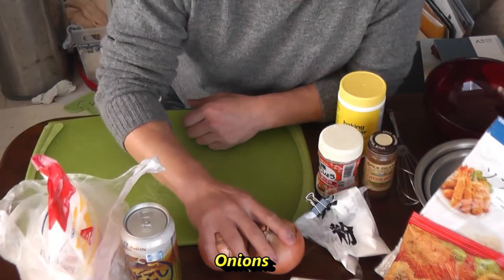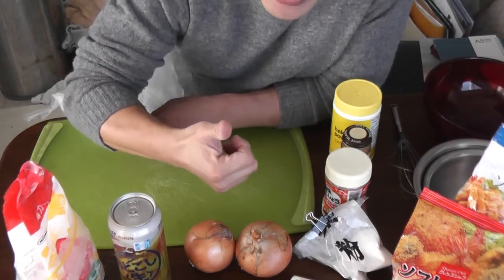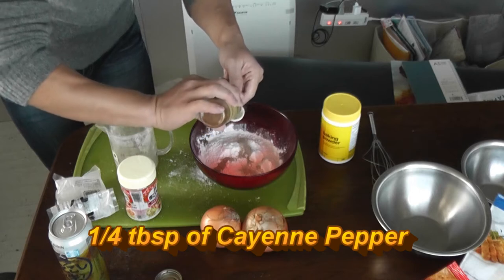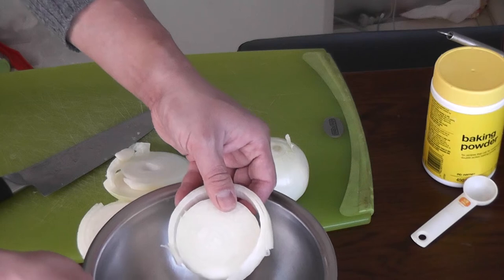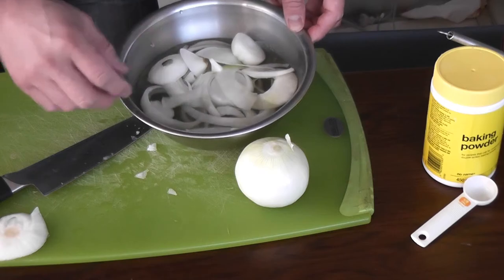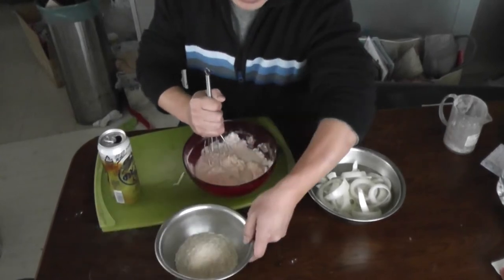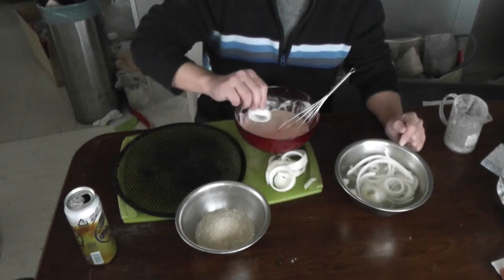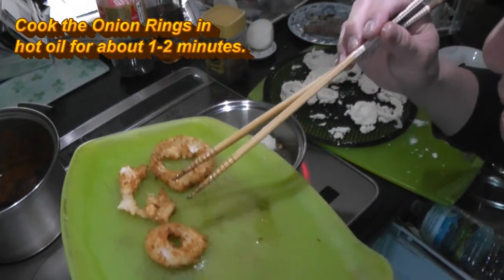Homemade Beer Battered Super Crispy Onion Rings-Super Easy and Delicious!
Watch how I made my super crispy beer battered Onion Rings.  You'll love them!

Bingo 5,

Japan Lotto,

Japan sightseeing,

JAPAN,

Japanese banking,

Japanese culture,

Japanese language,

Japanese,

Japanican,

lottery,

takarakuji,

Tokyo,

visit Japan,